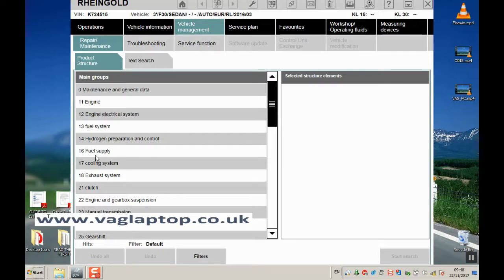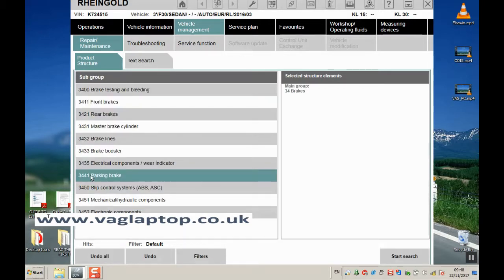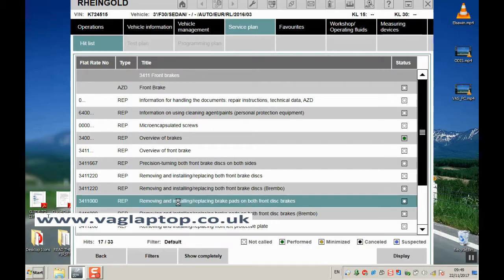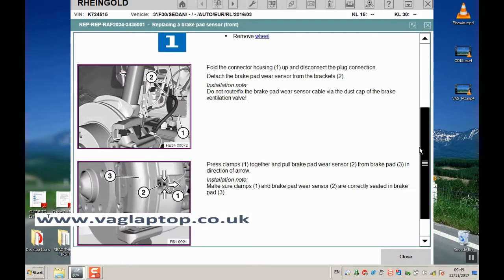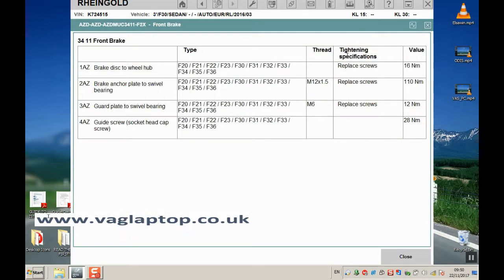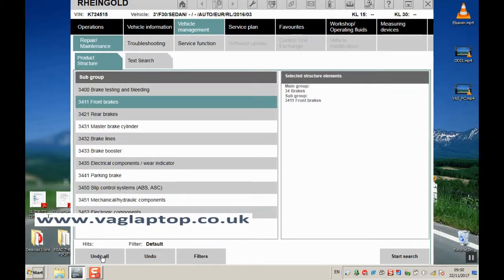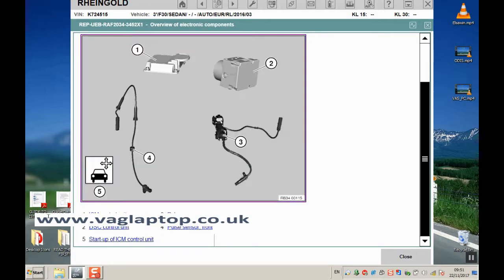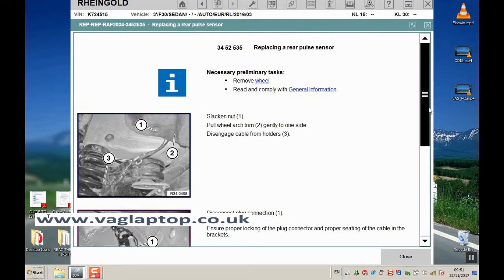BMW Repair Manual Search Quick Example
When running Diagnostics test plans, Repair Manual and Wiring Diagram information is automatically displayed to make life easy. However, this shows you how to manually search the Repair Manual Software when not running diagnostics.